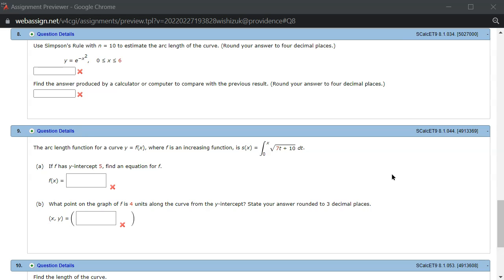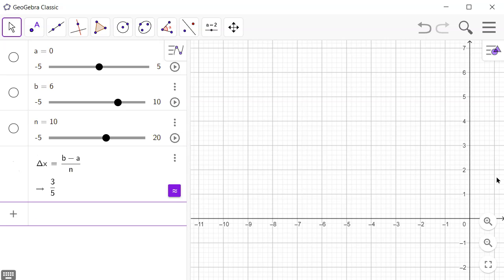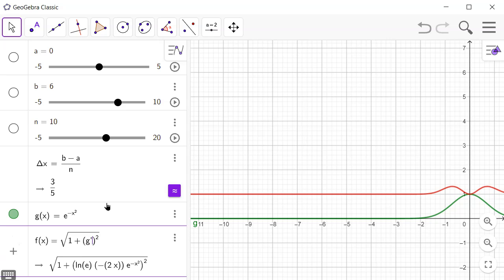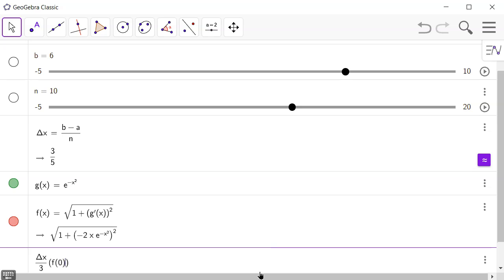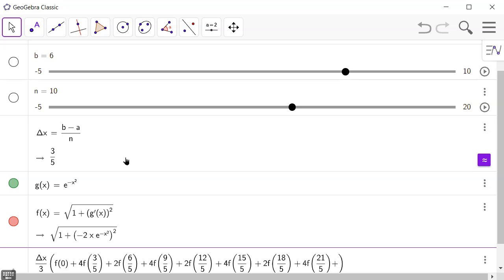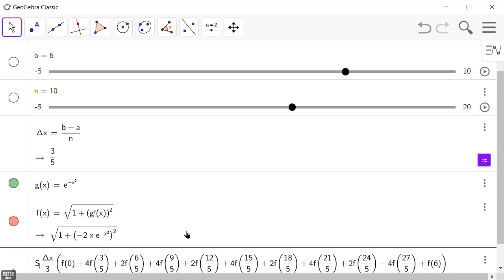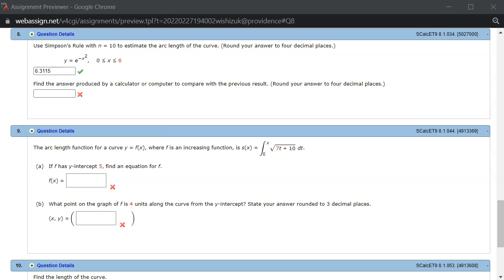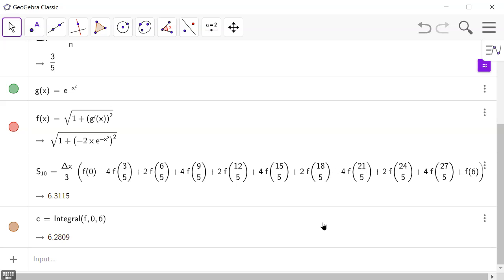MTH 132 H8.1 #8 (Spring 2022)